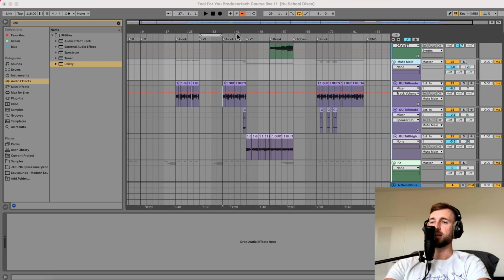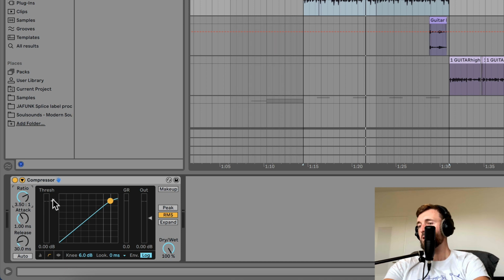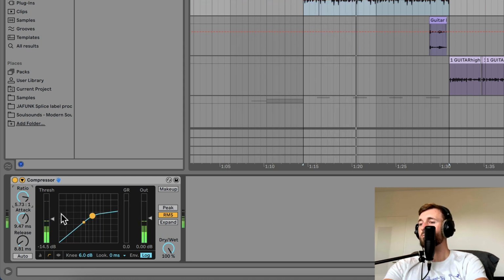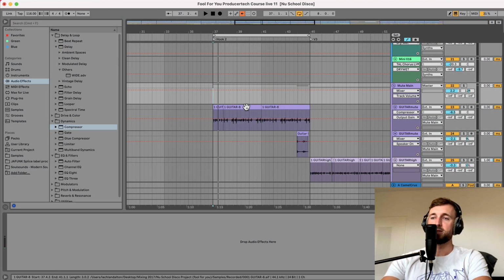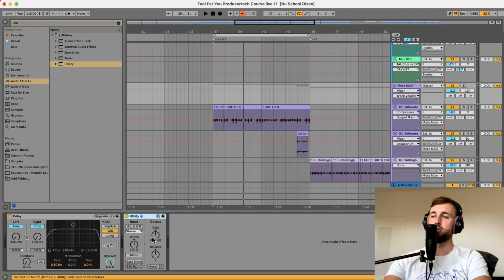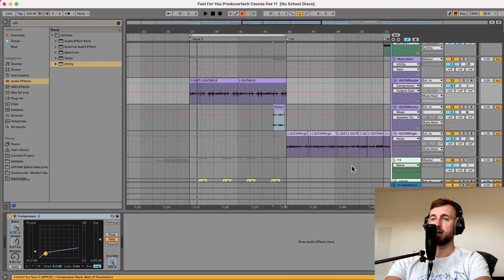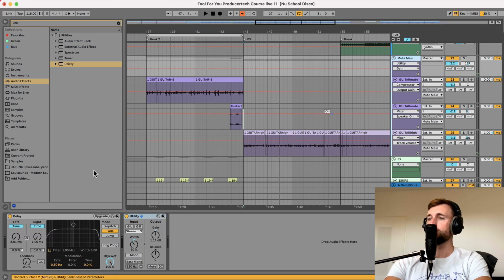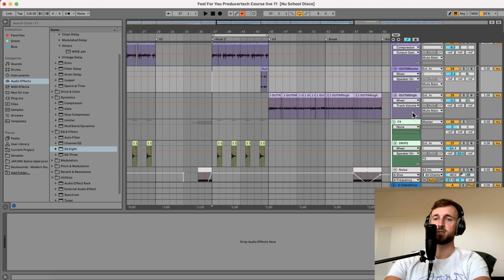How to compress guitar and Stereo Width Mixing Techniques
In this video taken from Jafunk's Pro Mixing Masterclass course for Producertech, Jafunk gives you some tips on how to compress guitar in Ableton Live along with some stereo width mixing techniques for extra polish.